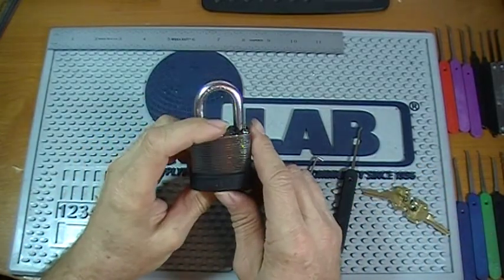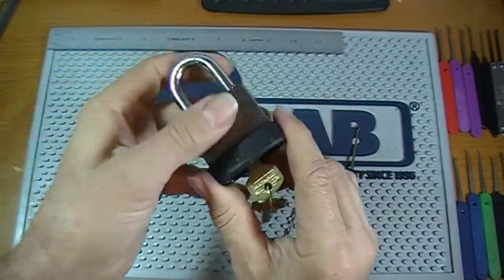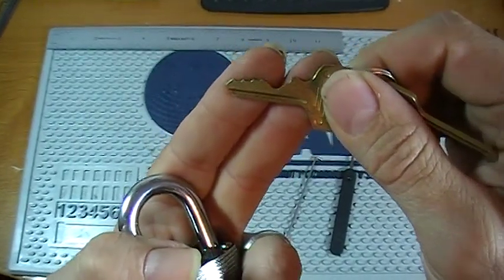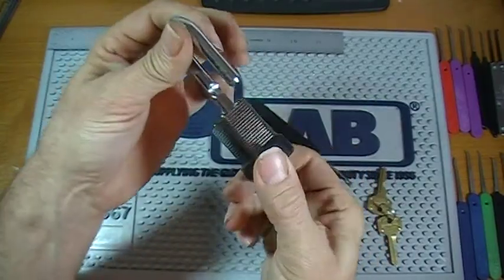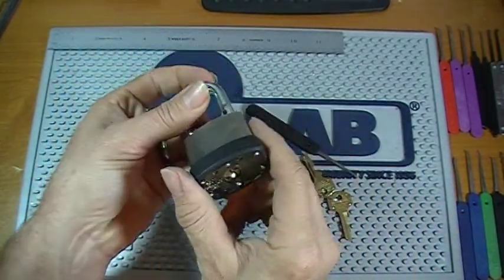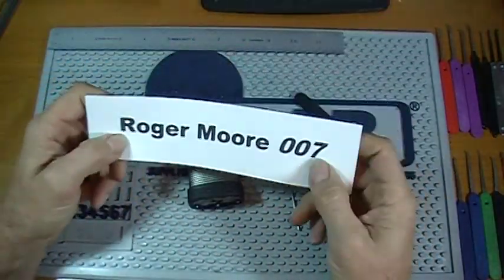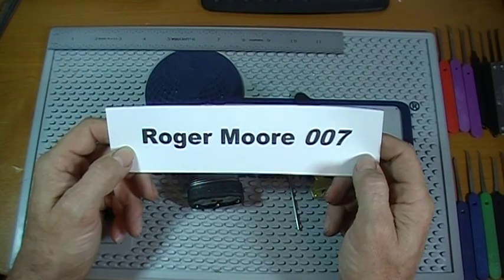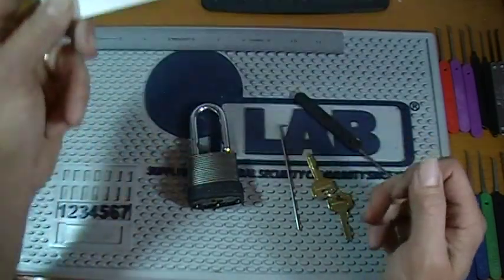Commando Padlock Single pin Picked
Thanks to Roger Moore (007), i got to pick this Commando Padlock. It is an easier lock than i thought, i got the binding order (i think) in about 5 or 6 trys. if  you pick it out of order, you get a really deep false set, then you have to go back and deal with the spools and drop pins. (my interpretation anyway).